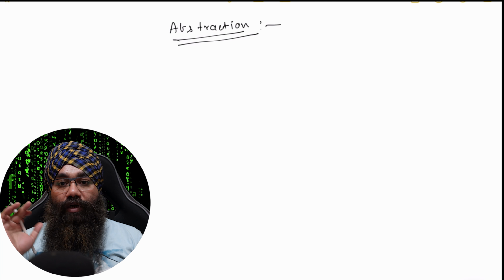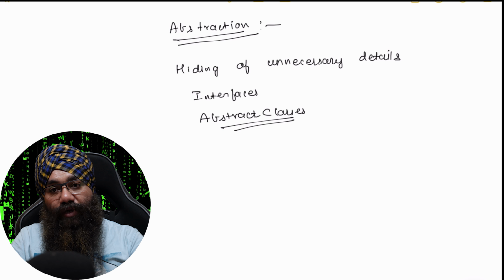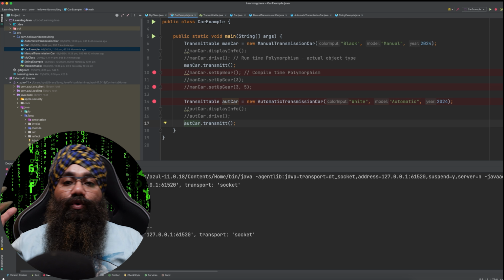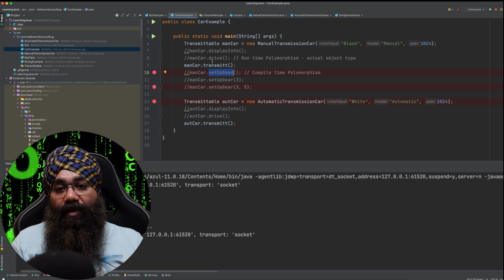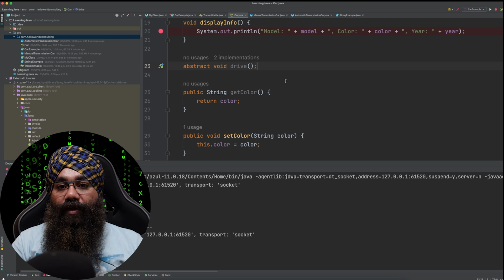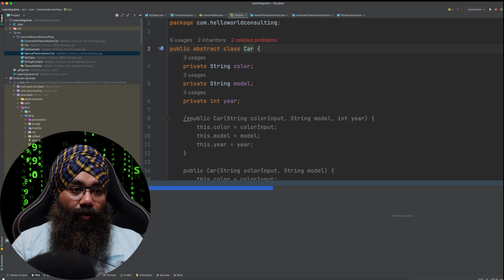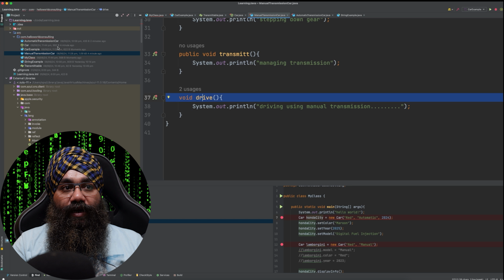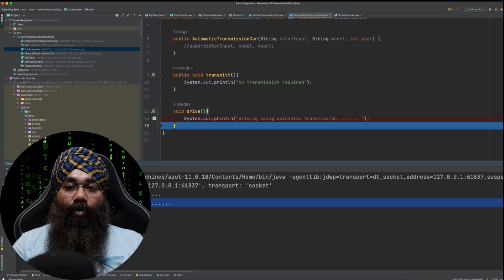2.8 Complete Java Course | From Fresher to Expert |Abstraction in Java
🧠 Understand Abstraction in Java — a core pillar of Object-Oriented Programming!

In this lecture of the Complete Java Course – From Fresher to Expert, you’ll learn how abstraction hides complexity and builds clean, scalable applications.

By the end of this video, you’ll be able to use abstract classes and interfaces like a pro — a must-have skill for Spring Boot and enterprise-grade Java development 🚀

Why and when to use abstraction in OOP

Abstract Classes vs Interfaces

How to create and extend abstract classes

The role of abstract methods and implementation rules

Real-world examples of abstraction and API design

Common mistakes to avoid while using abstract classes

💻 Includes hands-on IntelliJ coding demo + interview concepts.

The From Fresher to Java Expert series by SPS Tech guides you from Core Java to professional-level development — covering OOP, Collections, Multithreading, JDBC, and Real-world Projects.

⚡ Connect with SPS Tech